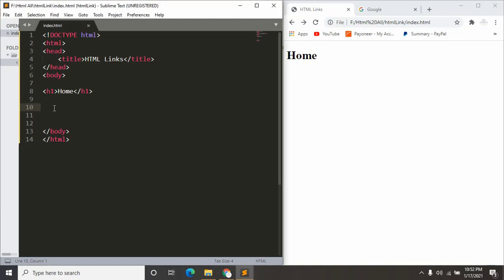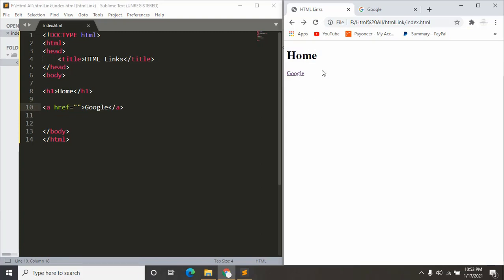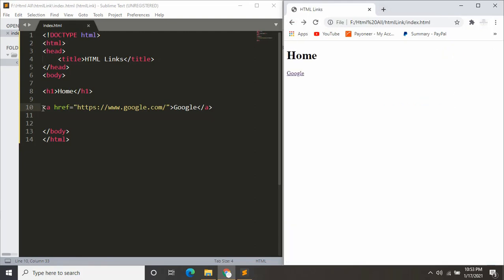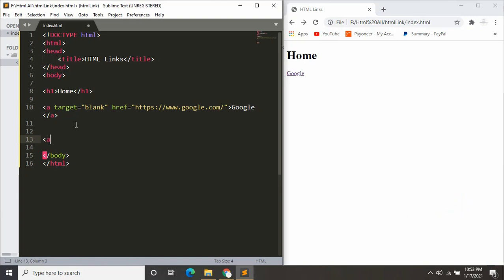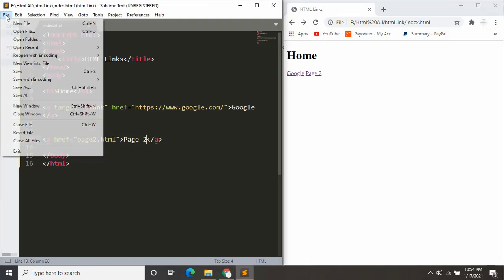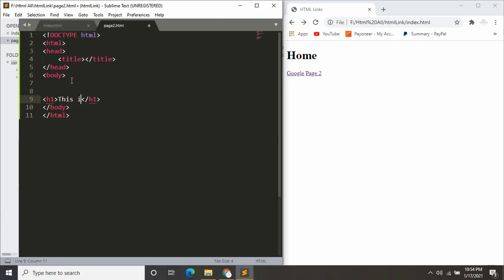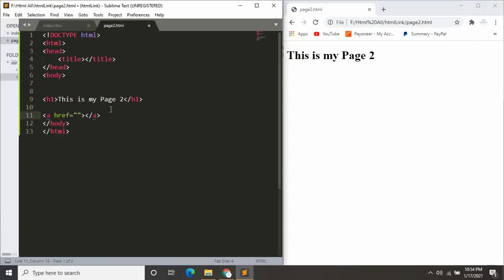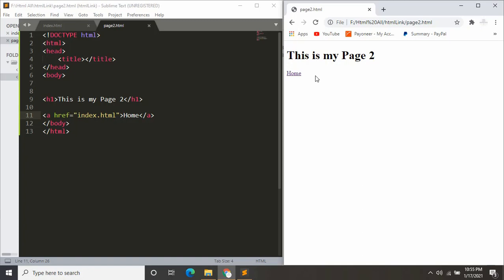How To Create Link In Html | Link One Page To Another In Html Tutorial .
How To Create Link In Html
 Link One Page To Another In Html Tutorial

If you have any question then ask me in the comment section.